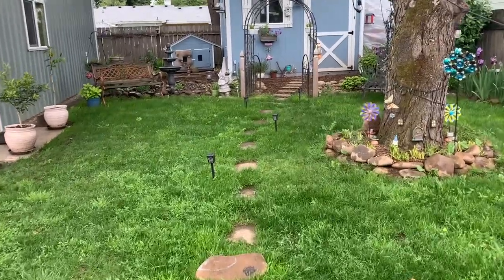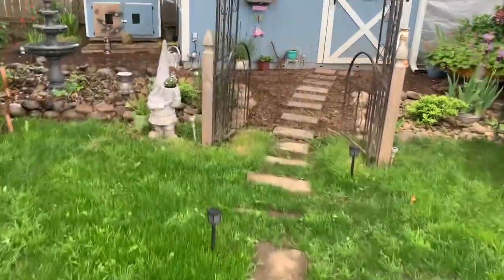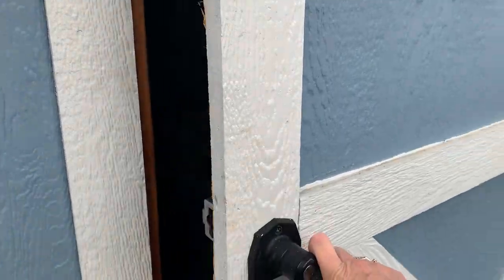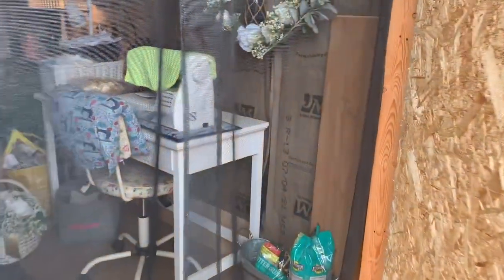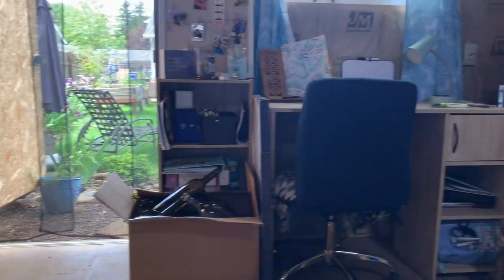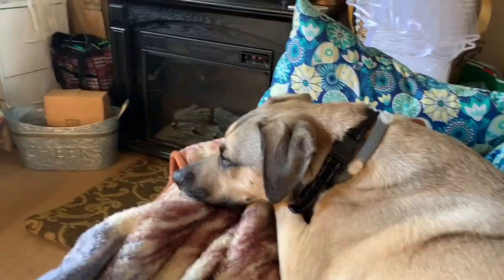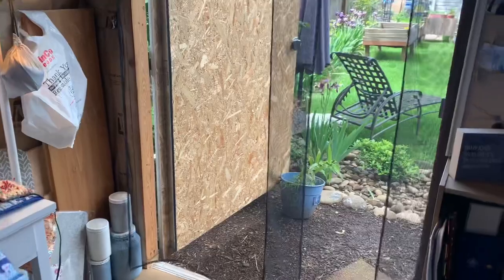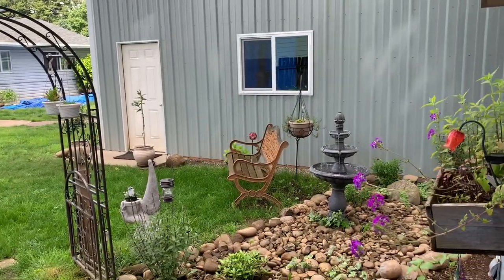She shed update and look inside my sewing room @Lesaswanner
Finally in the she shed to sew.